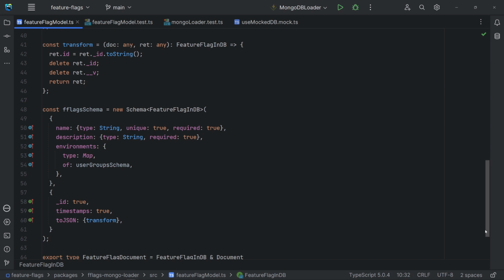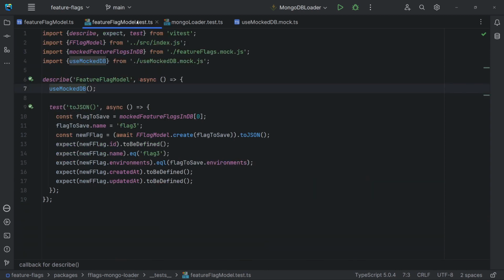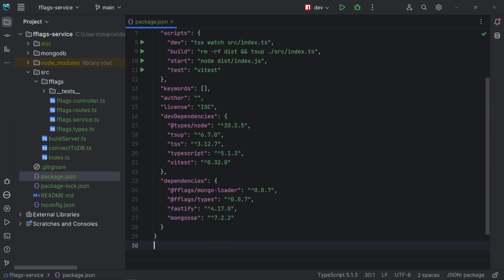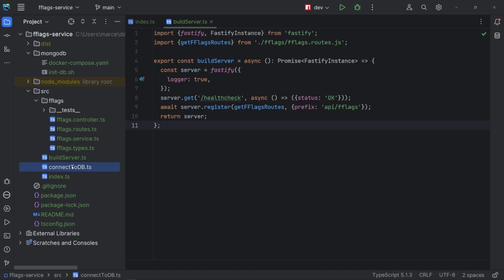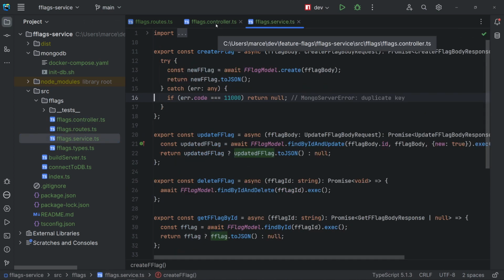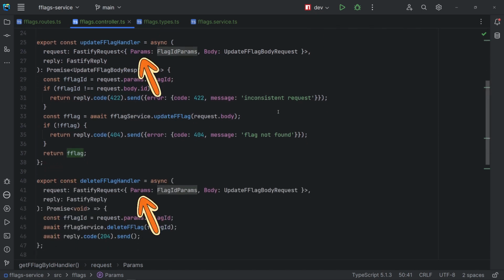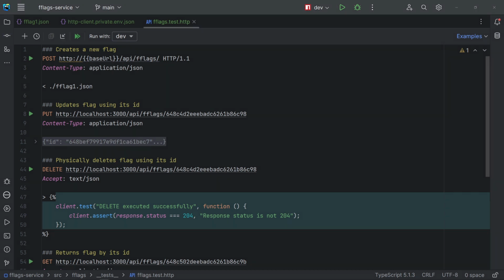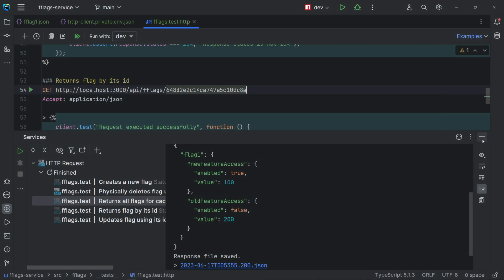Implementing Feature Flags from Scratch - Part 6: REST Service with Fastify and MongoDB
In this video, I'll show you how to develop a REST API using Fastify, using our last Mongoose model to handle the feature flags stored in MongoDB.
I'm also explaining how to create HTTP requests with the HTTP Client plugin for WebStorm (or REST Client for Visual Studio) for the integration tests. If you don't have MongoDB installed, you can use the provided Docker compose file and shell script for a quick setup.

Our goal in this series is to develop a complete TypeScript solution (minus the front-end, at least for now) to manage and use Feature Flags (also known as Feature Toggles) without using any existing frameworks or tools to handle them (no third-party libs). When finished, we will have functions for checking flag’s status based on the flag's name and user's group, caching and auto-refreshing, loaders for different data sources, and easy support for switching between new and legacy features. We are using Lerna (monorepo tool), Verdaccio (private NPM proxy registry), Vitest (Unit Test Framework), Fastify (Web Framework, so we can create our back-end REST  feature flag service) and MongoDB (NoSQL) as our database.

🚩If you want to write any comments, you can do it in English, Portuguese or Spanish (in this case, I will do my best). I'll keep the replies in Portuguese and translate them to English.

🚩Caso você queira comentar algo neste vídeo, você pode fazê-lo em inglês, português ou espanhol (neste caso, darei meu melhor). Eu manterei as respostas em português, mas também com a tradução para o Inglês.

► Key moments:
0:00 Intro
0:09 Modifications in the Mongoose feature flags model
2:59 Checking the service dependencies (tsx and tsup)
5:05 Running MongoDB as a Docker container
5:51 Using Fastify and connecting to MongoDB
7:33 Routes and HTTP methods
8:36 Controllers and services for managing the feature flags
11:20 Integration tests using HTTP requests